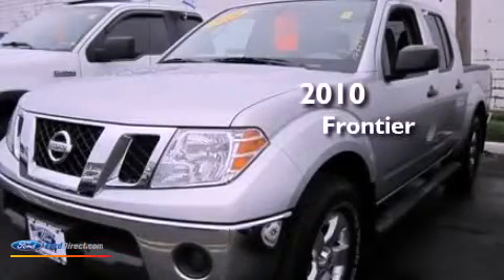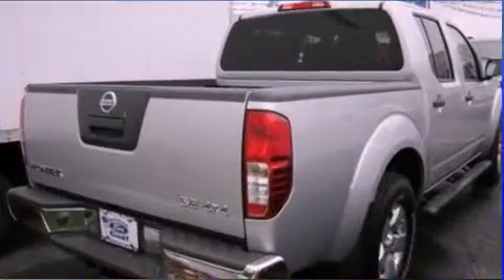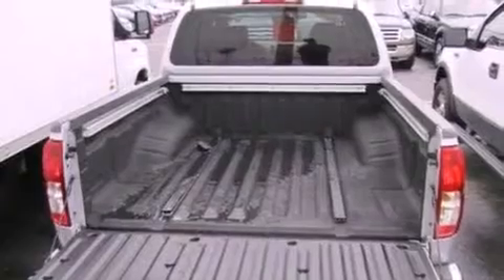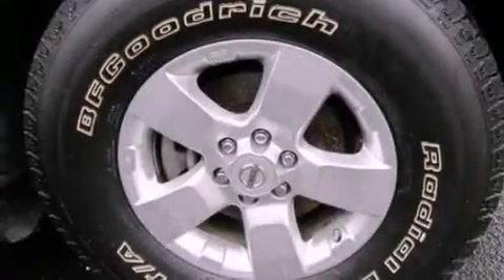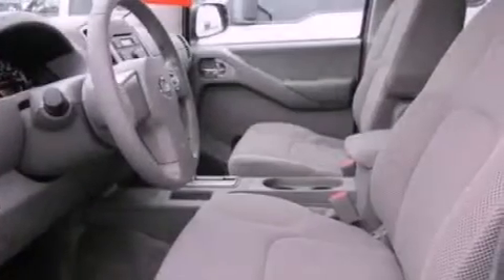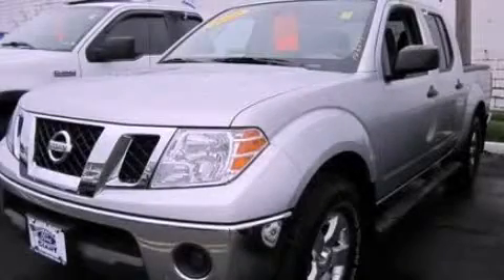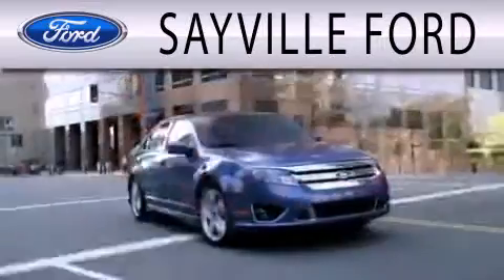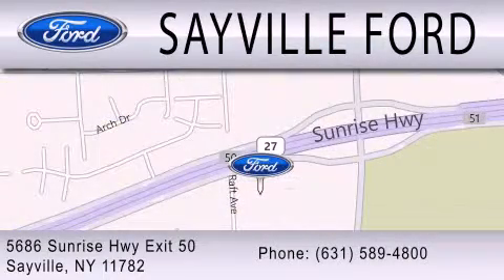2010 NISSAN FRONTIER Sayville NY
Year : 2010
 Make : NISSAN
 Model : FRONTIER
 Engine : 4.0L V6 24V MPFI DOHC
 Trans . : 5-SPEED AUTOMATIC
 Exterior : RADIANT SILVER
 Miles : 7,660
 Interior : STEEL
 Stock : 14532